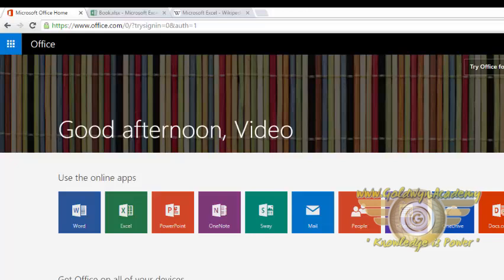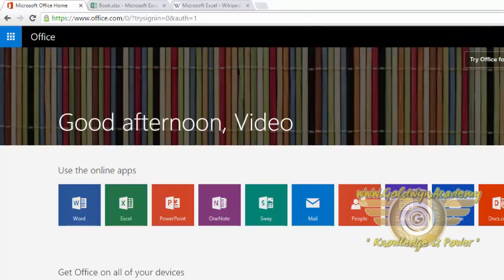Introduction To Excel Online part-1